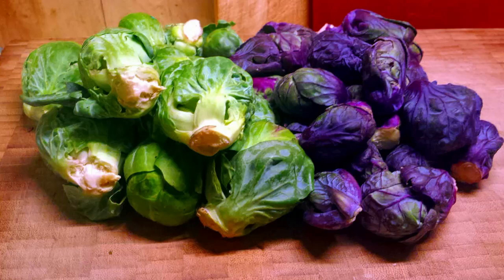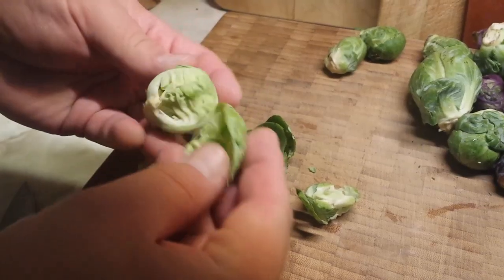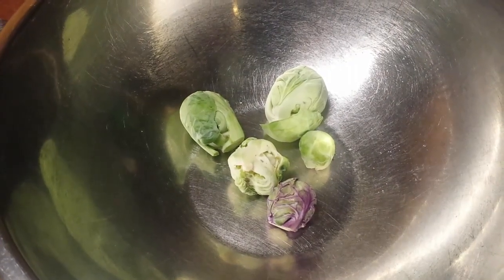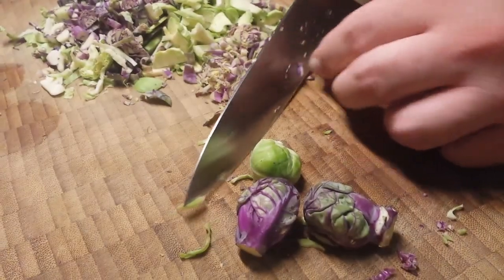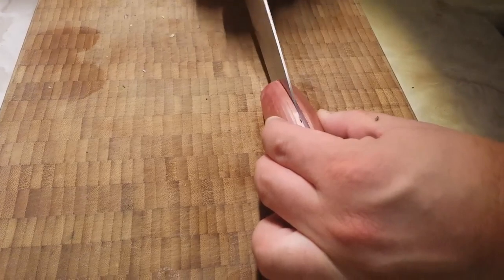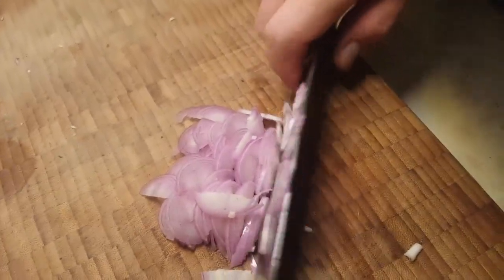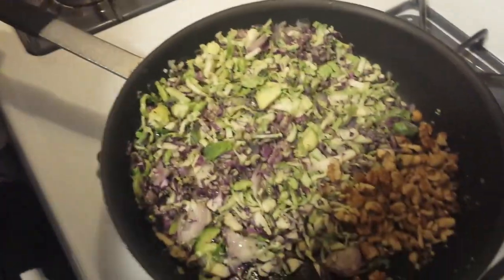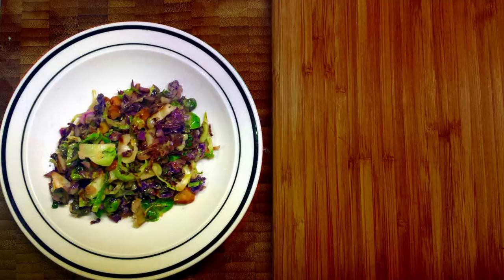Easy Pan-Sautéed Brussel Sprouts with Walnuts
Don’t let the fancy title fool you, these are just some Brussels sprouts. Or one way to prepare them: sautéed in butter with shallots and walnuts (and vermouth). So perhaps we could call them French-style, or Belgian-style?

Treat the sprouts like tiny cabbages: don’t wash them (unless for some reason they are really filthy), just peel off the couple of outer leaves. In this recipe, we halve them and then chiffonade them.

Once cooked, the sprouts should be eaten immediately. Do not expect to keep them warm on the stove. Make everything else stand if need be, and cook these last, so that they go to the table fresh.

Makes enough for 4 people.

Equipment:
• large skillet

Ingredients:
11⁄2-2 lb Brussels sprouts clean, trim, chiffonade
1 ea shallot thinly crosscut
1⁄4 cup walnut pieces
1⁄4-1⁄2 tsp lemon juice optional
1⁄2 tsp white vermouth or lemon juice; use at least one acidic ingredient
to taste salt & pepper

Procedure:
1. Clean up the Brussels sprouts.
2. Cut the sprouts in half along their cores, then chiffonade them across.
3. Peel and thinly crosscut the shallot.
4. In the large skillet, sauté all ingredients with a pinch of salt over a hot flame.
5. Once the leaves start to show color or to wilt, add the lemon juice or vermouth and toss.
6. Adjust seasoning with salt and pepper and serve.